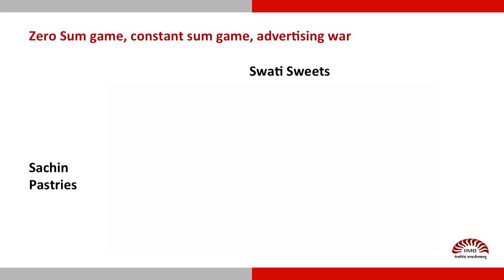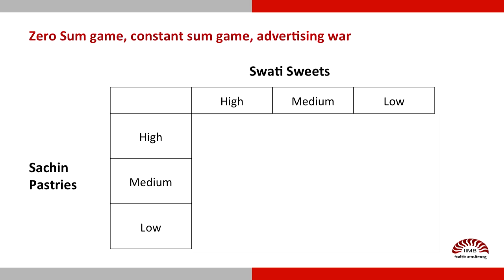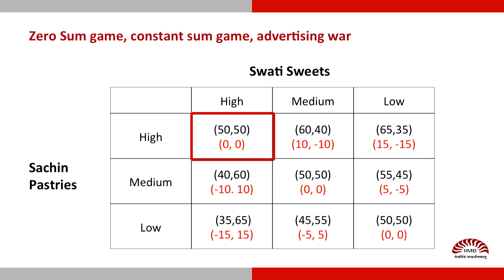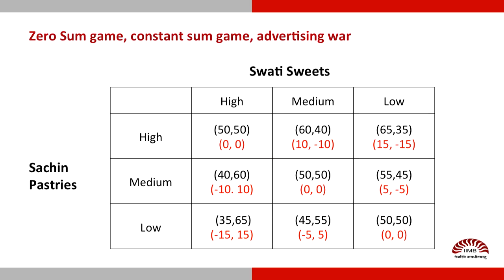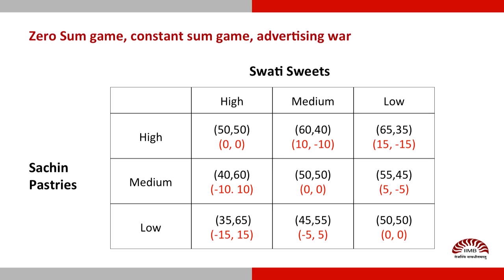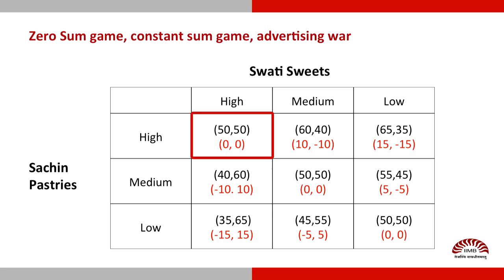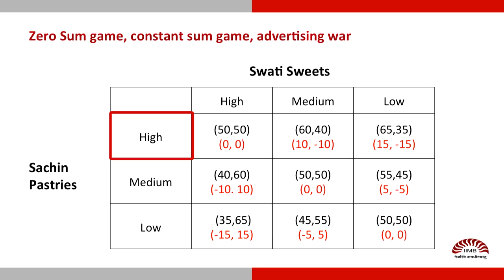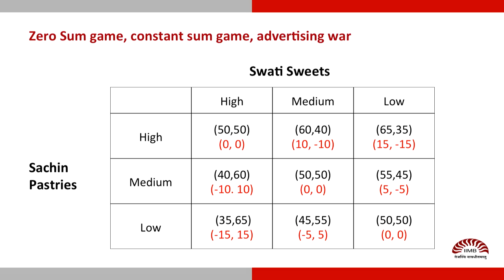Week 5: Game Theory - Zero Sum Game